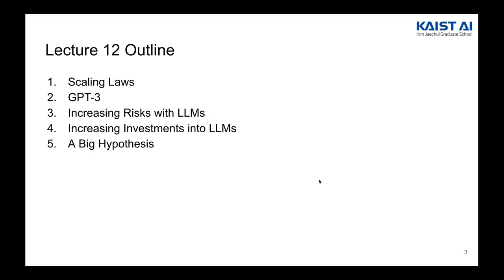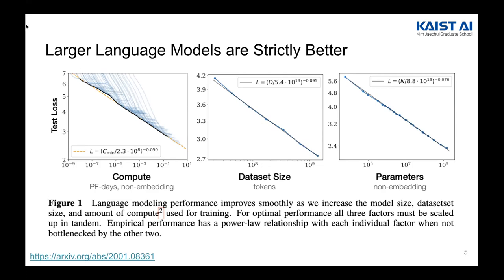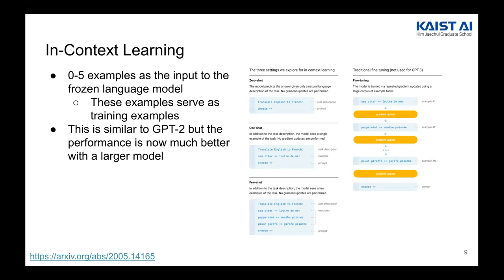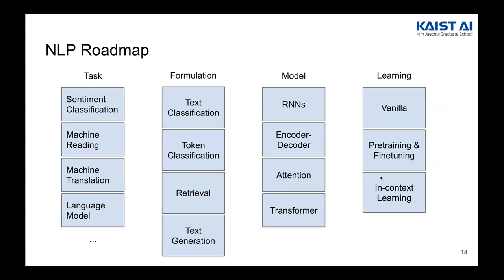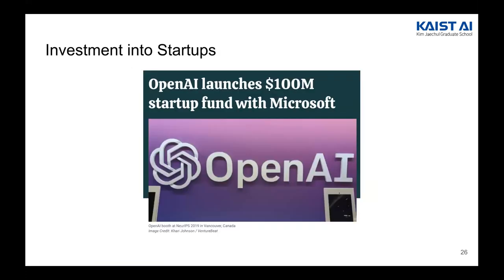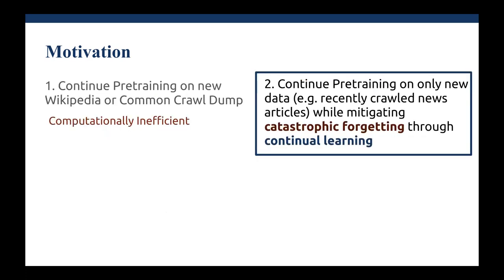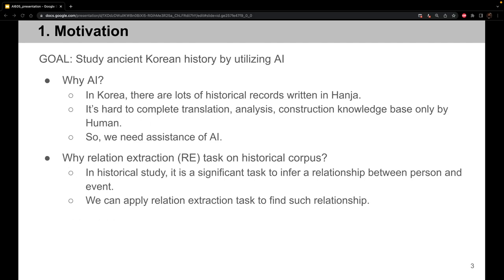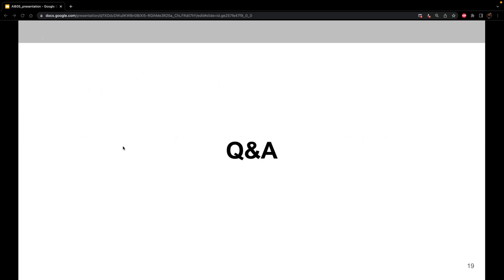Deep Learning for NLP - Lec 12 (KAIST AI605 Spring 2022)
Recent Trend in NLP